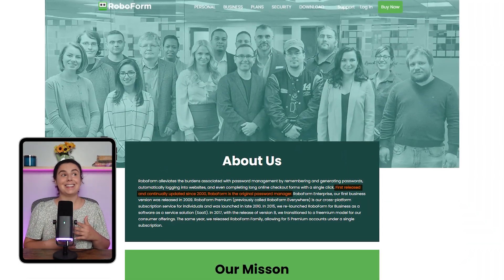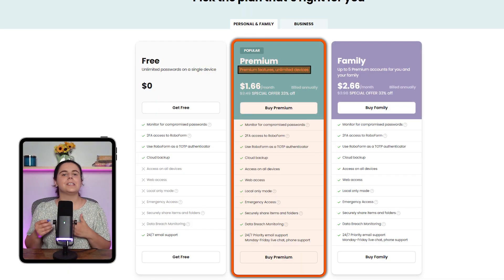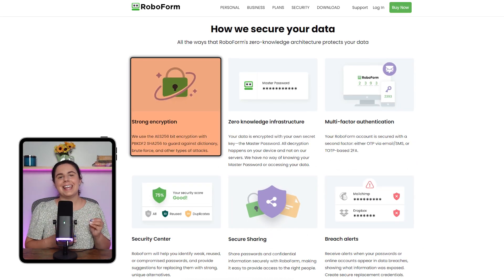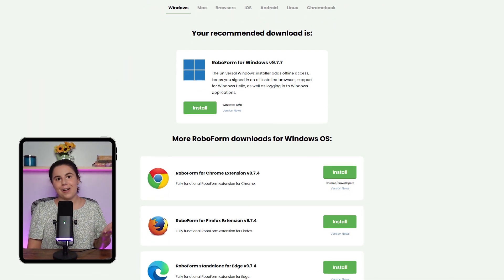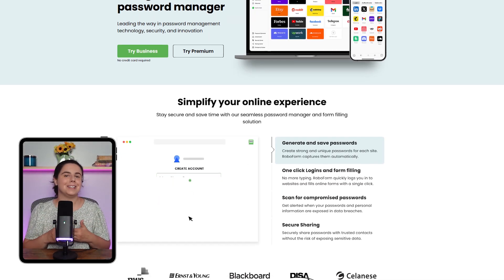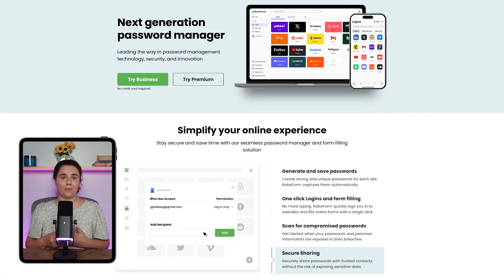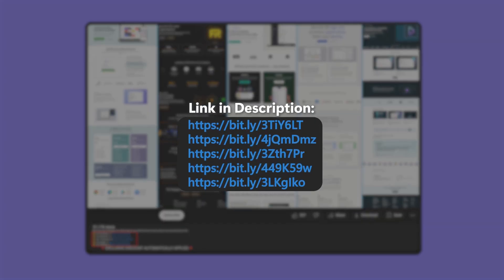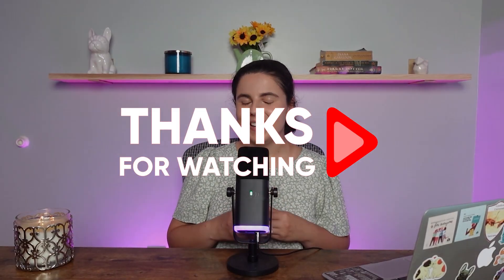Best Password Manager | 5 SAFEST Picks for Every User in 2026!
Best Password Manager: Compare top tools for security, usability, cross-device sync, and value to find the best way to protect your passwords.

Timestamp Sections:
00:00 Intro
00:52 RoboForm
02:00 Keeper
03:33 NordPass
04:35 1Password
05:52 Dashlane
07:21 Final Verdicts
08:07 Outro

Why You Need a Password Manager

If you’re tired of forgetting passwords, reusing weak ones, or writing them down where anyone could find them—trust me, you’re not alone. That’s exactly why password managers are a game changer. They store your credentials securely, generate strong passwords, and make logging in across devices seamless and safe.

But with so many options on the market, choosing the right one can get overwhelming. So in this video, I break down the top five password managers I’ve tested hands-on—RoboForm, Keeper, NordPass, 1Password, and Dashlane—to help you figure out which one suits your needs, whether you’re a solo user, a family, or running a business.

Each of these tools brings unique value to the table. RoboForm stands out for reliability and budget-friendly pricing, especially with its free plan and sub-$2 premium option. Keeper offers robust breach monitoring, secure file storage, and excellent multi-device support. NordPass brings advanced XChaCha20 encryption and intuitive design, making it one of the most secure and user-friendly options available.

1Password is feature-rich with things like Travel Mode and virtual payment cards, while Dashlane takes it up a notch by bundling in a VPN and real-time phishing alerts. All five tools use strong encryption (AES-256 or better), zero-knowledge architecture, and multi-platform compatibility—so your data stays protected and accessible wherever you go.

Plans, Pricing & Which One to Pick

From totally free to advanced enterprise-grade plans, these password managers have something for everyone. RoboForm is great if you’re on a tight budget. Keeper and NordPass offer excellent value for individuals and families with plans under $5/month. 1Password strikes a strong balance between pricing and premium features for travelers and businesses alike.

Dashlane, while pricier, is a top pick if you want all-in-one protection with a VPN built in. I’ve also linked exclusive discounts in the description—so if you’re thinking of trying any of these, those links will get you better deals than going directly to their sites.

Hope you enjoyed my Best Password Manager | 5 SAFEST Picks for Every User in 2026! Video.